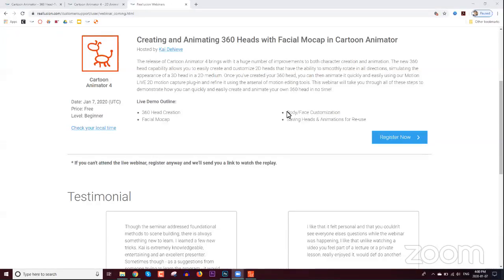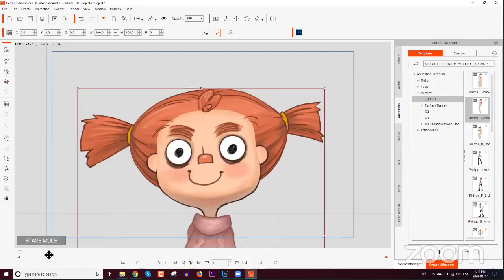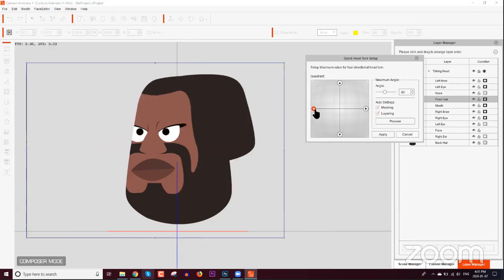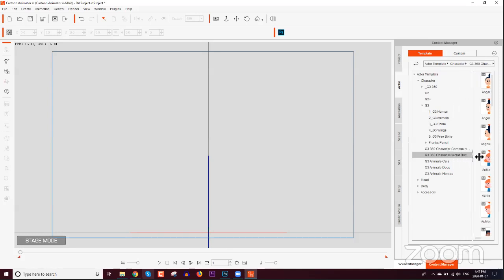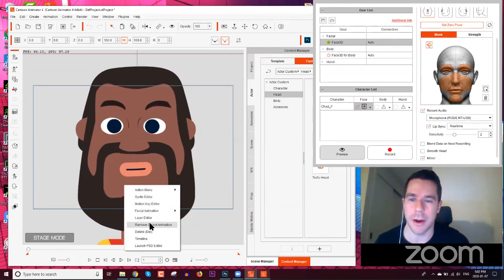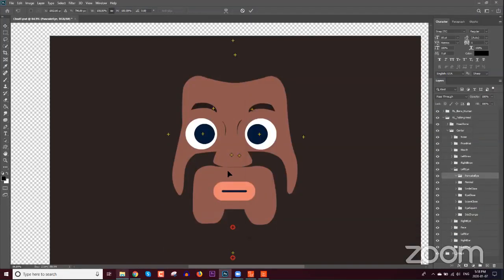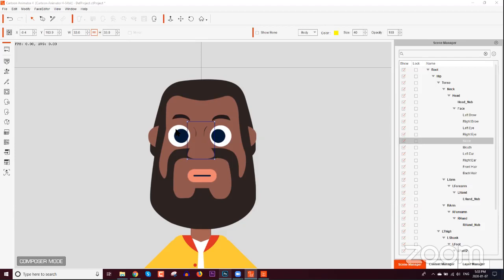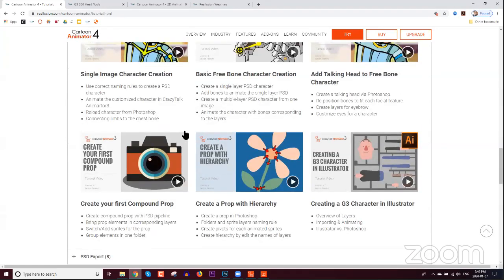[Webinar] Creating and Animating 360 Heads with Facial Mocap in Cartoon Animator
The release of Cartoon Animator 4 brings with it a huge number of improvements to both character creation and animation. The new 360 head capability allows you to easily create and customize 2D heads that have the ability to smoothly rotate in all directions, simulating the appearance of a 3D head in a 2D medium. Once you've created your 360 head, you can then animate it quickly and easily using our Motion LIVE 2D motion capture plug-in and refine it using the arsenal of motion editing tools. This webinar will take you through all of these steps to demonstrate how you can quickly and easily create and animate your own 360 head in no time!

Live Demo Outline:
 - 360 Head Creation
 - Body/Face Customization
 - Facial Mocap
 - Saving Heads & Animations for Re-use